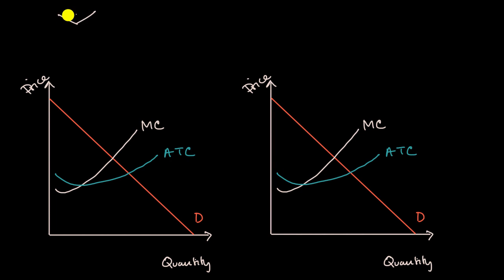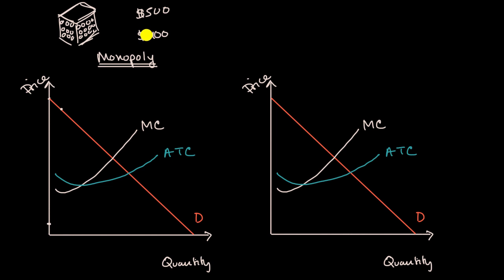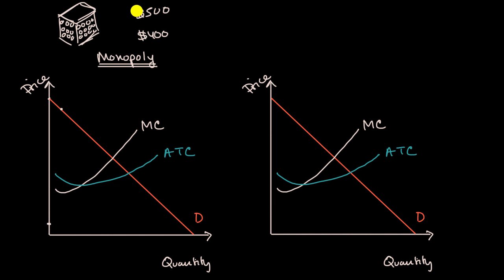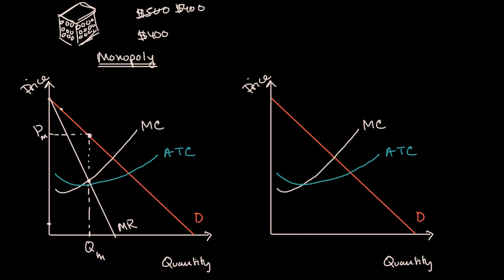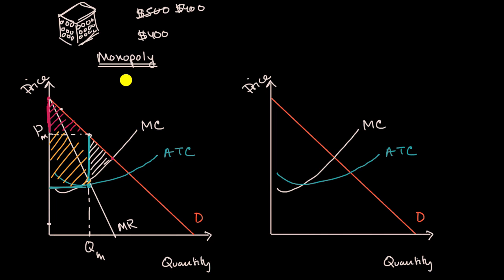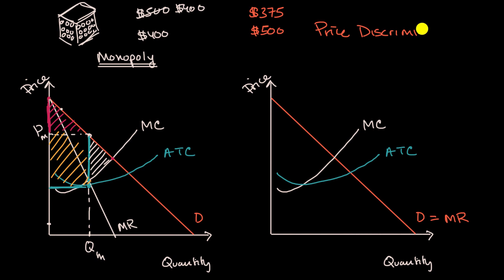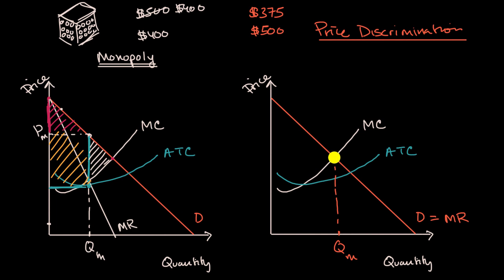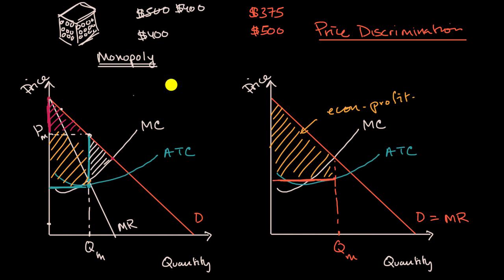Price discrimination for a monopoly